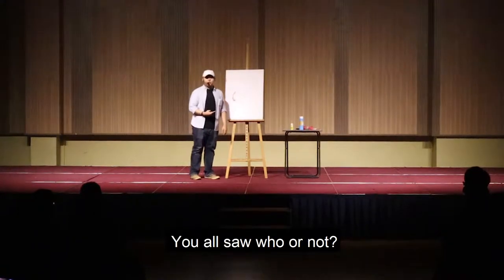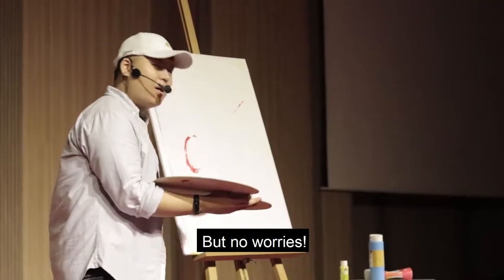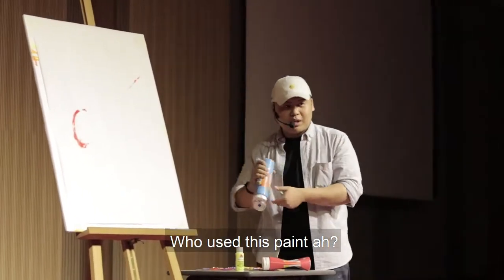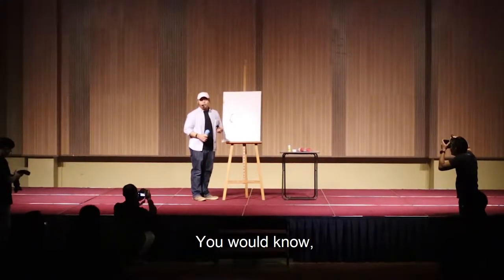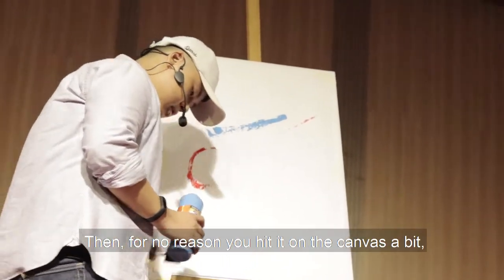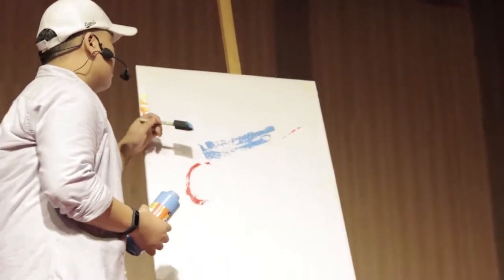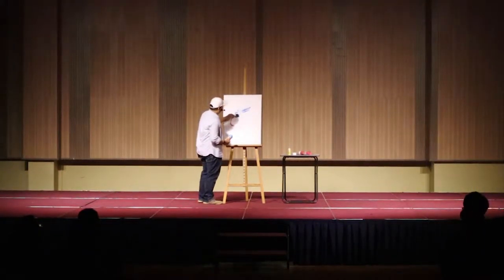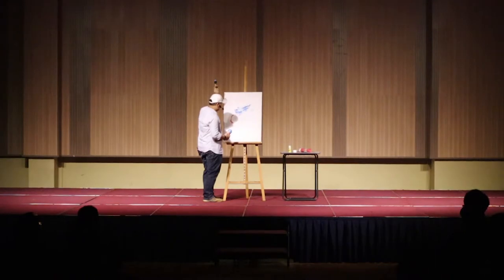Prologue 1 - CANVAS